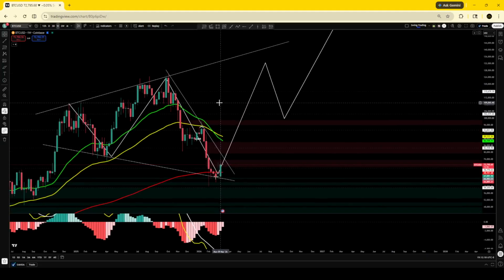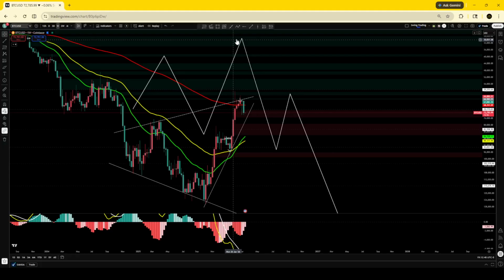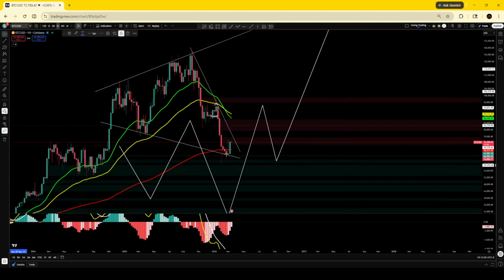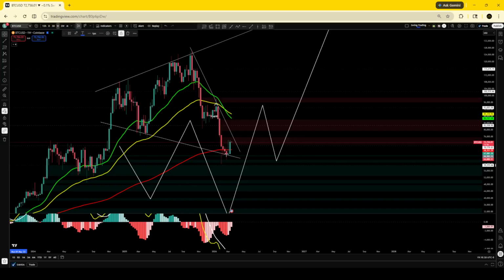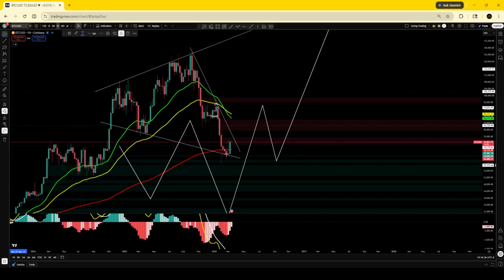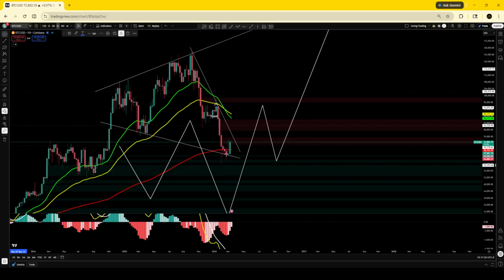Trading Doctrine 1.3 Timeframes Explained Why Higher Timeframes Control the Market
Not all timeframes carry the same weight in the market.

In this lesson we explain how timeframes work and why higher timeframes control market direction while lower timeframes react.

• What timeframes represent
• Why higher timeframes matter more
• How professionals analyze markets using timeframe hierarchy

Understanding timeframe structure is one of the most important foundations in trading.

Next Lesson → Risk Management Explained